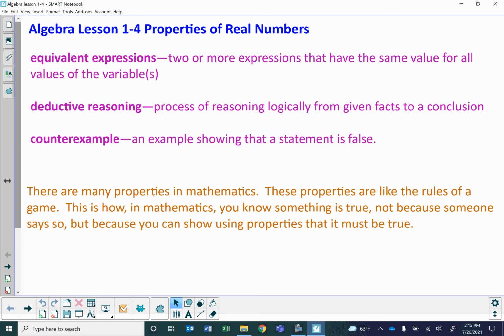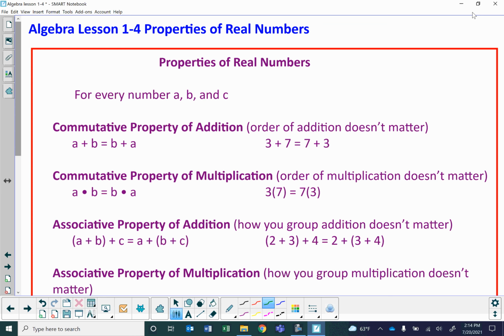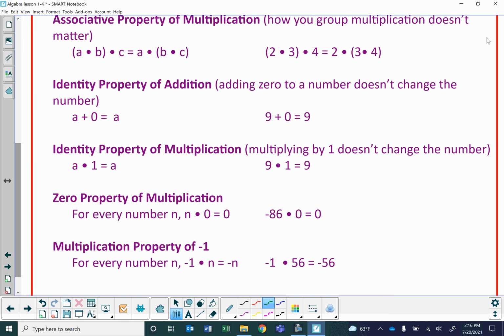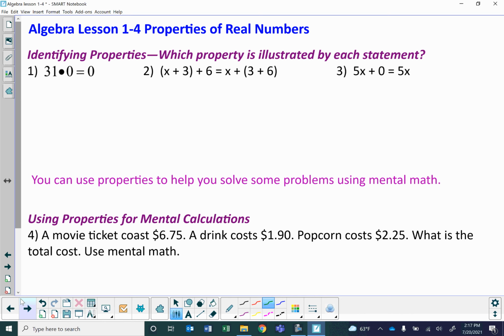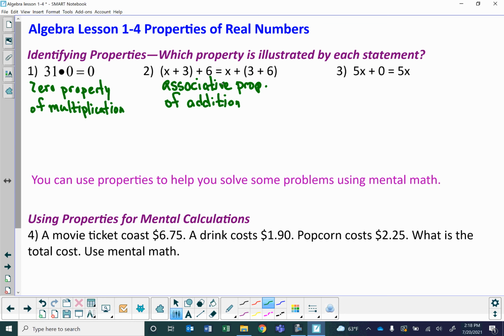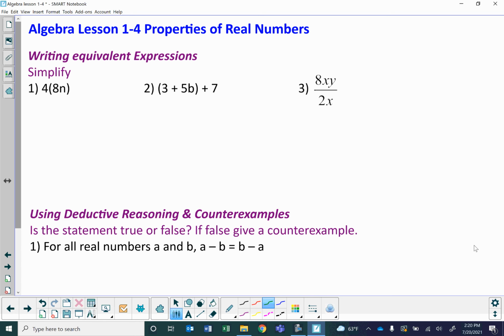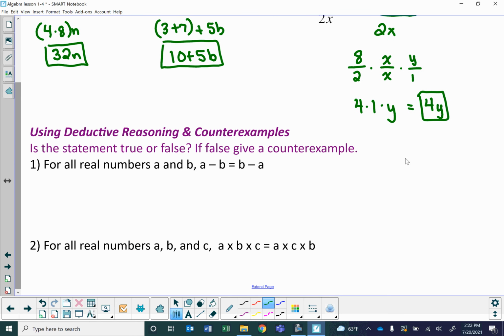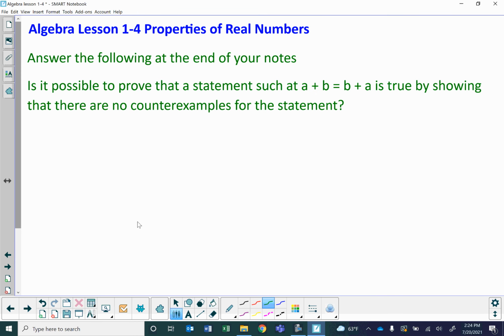Algebra Lesson 1 4 Properties of Real Numbers